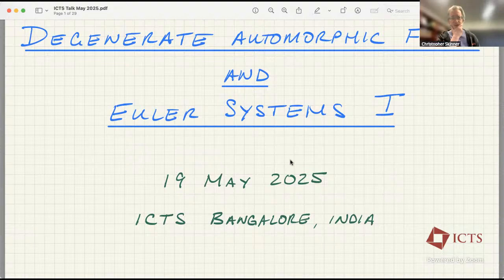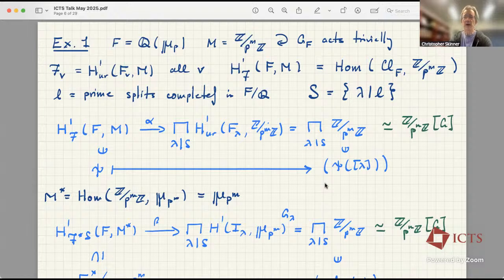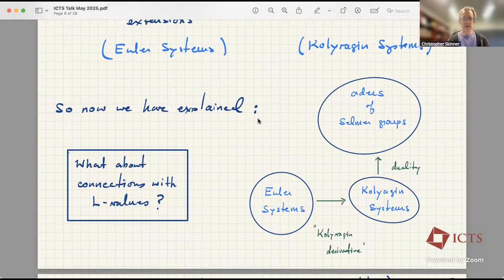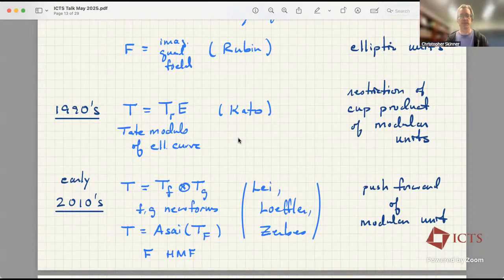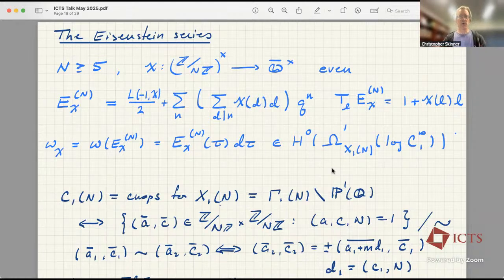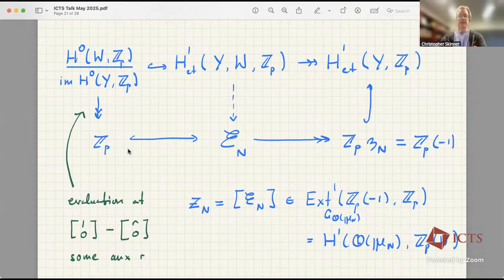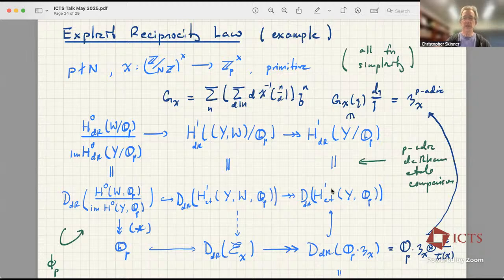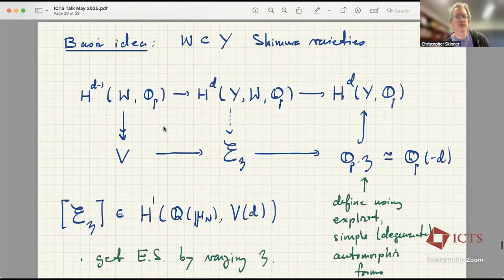Degenerate automorphic forms and Euler systems-I by Chris Skinner